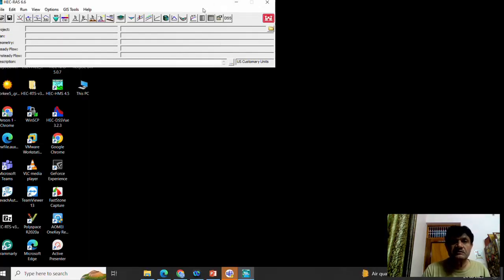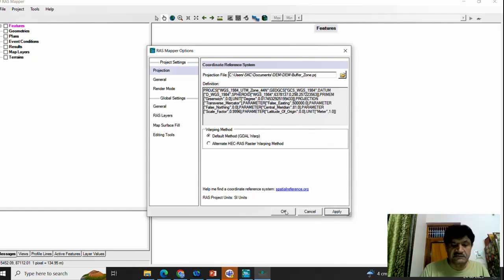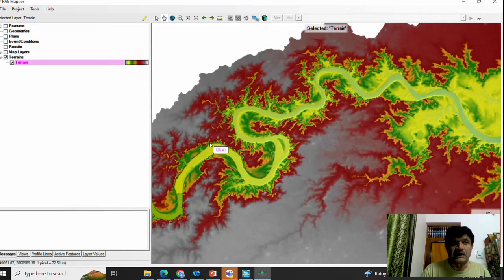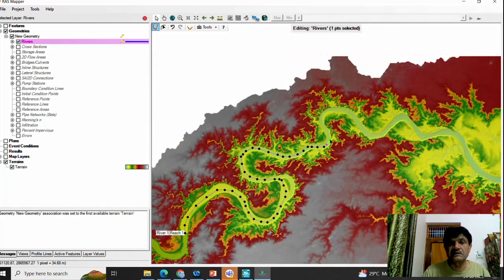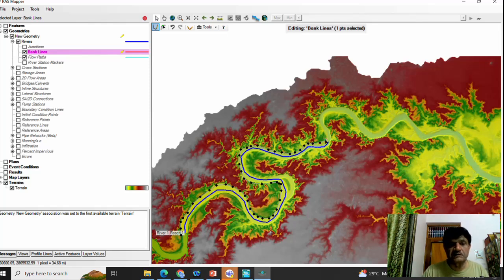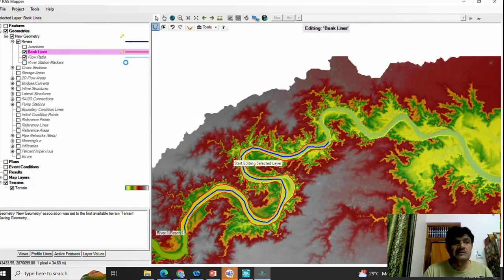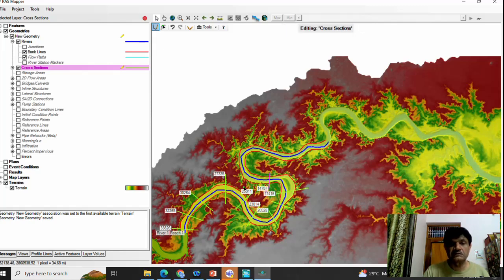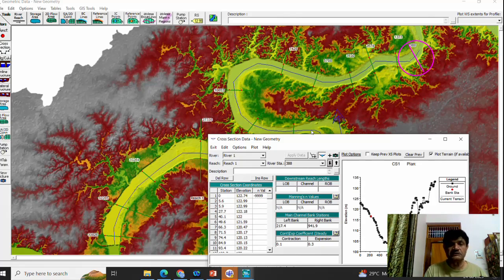Extraction of River Cross-Sections from DEM using HEC-RAS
Welcome to this detailed lecture on 1D 2D Flow Modelling using HEC-RAS.

In this video, you will learn:
There are other videos available in this channel which demonstrate:
✅ What unsteady flow means and why it is important in river hydraulics
✅ Key differences between steady and unsteady flow
✅ Step-by-step workflow of 1D unsteady modelling in HEC-RAS
✅ How to set up geometry, inflows, and boundary conditions
✅ Running simulations and interpreting outputs such as hydrographs, profiles, and inundation maps
✅ Practical applications in flood forecasting, dam operation studies, floodplain zoning, and Emergency Action Plans (EAPs)

Whether you are a student, researcher, consultant, or engineer, this tutorial will give you the knowledge and confidence to perform unsteady state simulations in HEC-RAS.